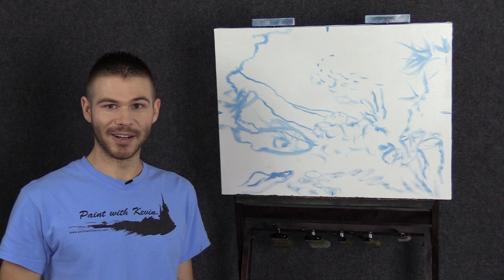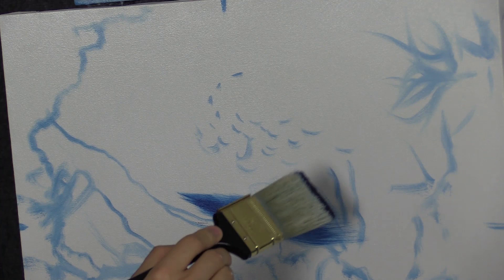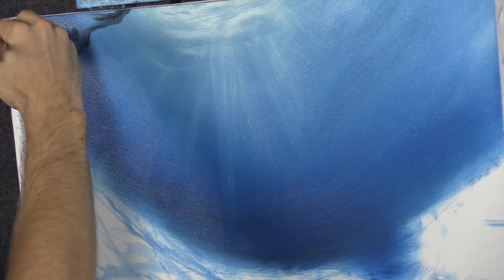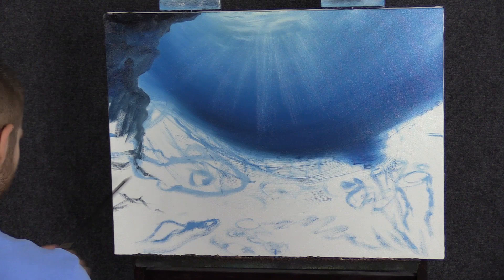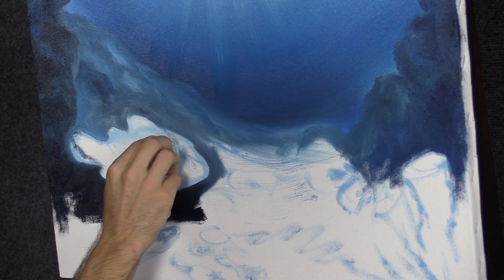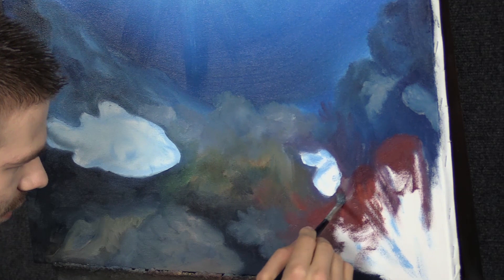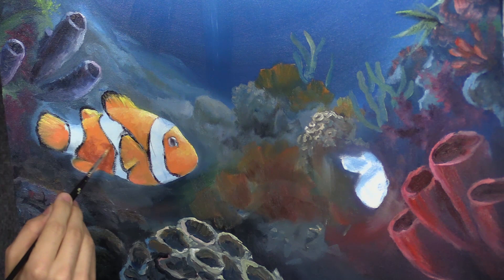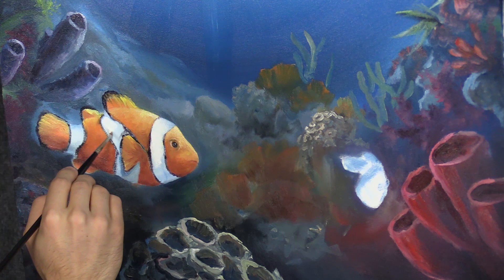Clownfish in the Reef | Paint with Kevin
Watch an artistic underwater seascape with coral and clownfish filled with sunlight being crafted in oil paint. With just a bit of practice you can be happy with your trees, ocean waves, clouds and entire oil painting! Learn to paint landscape with step by step instruction.